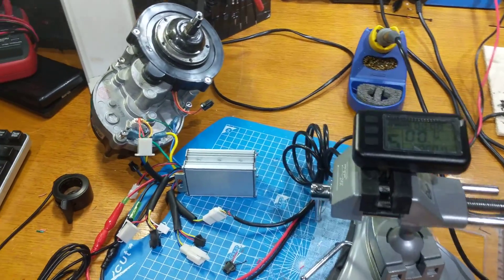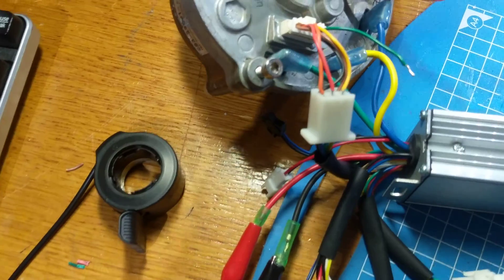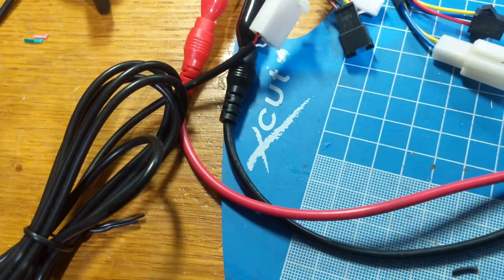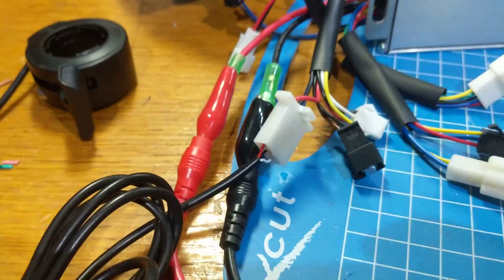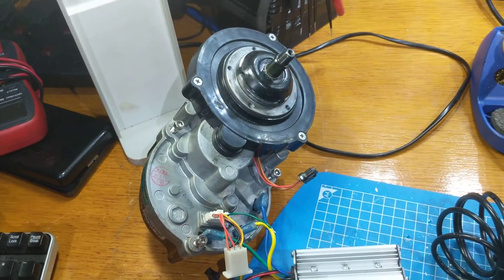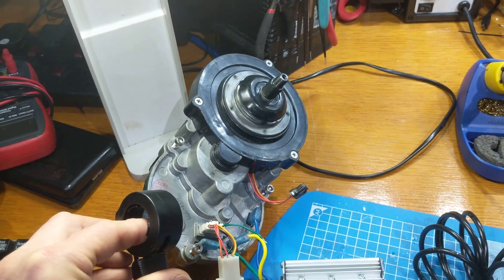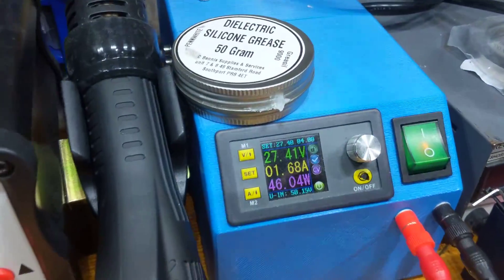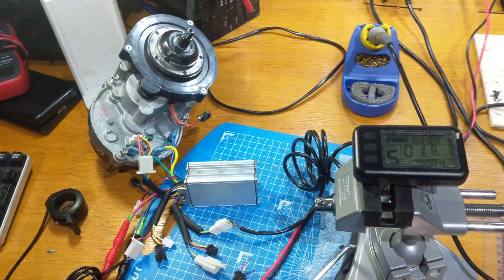Sunstar S03 motor comes back from the dead!